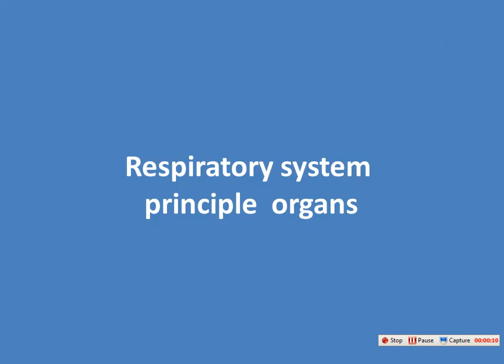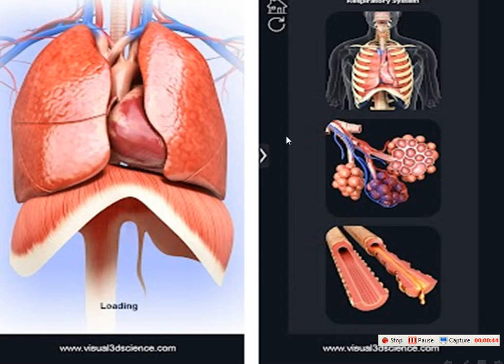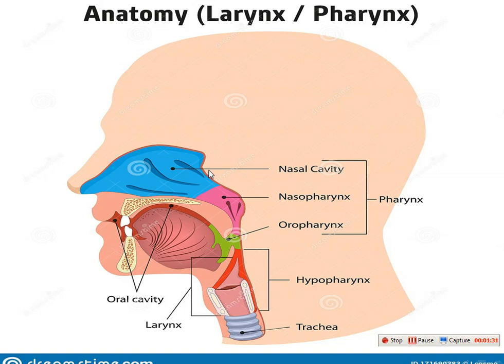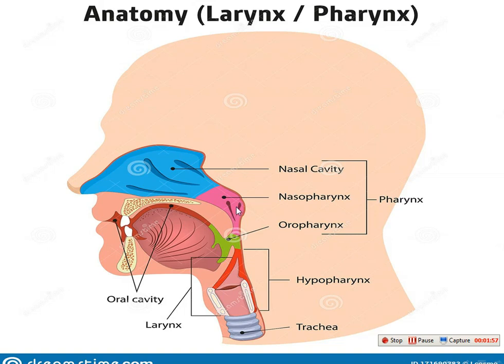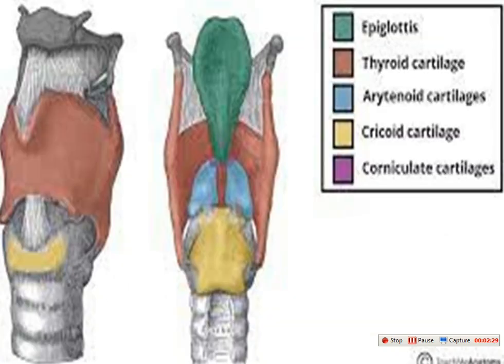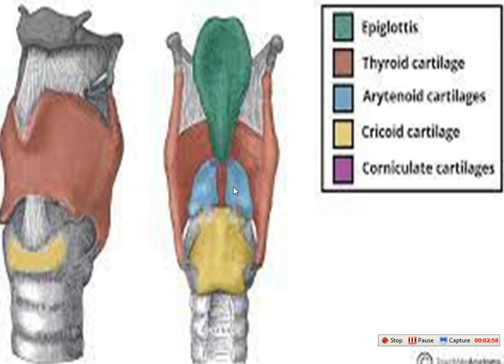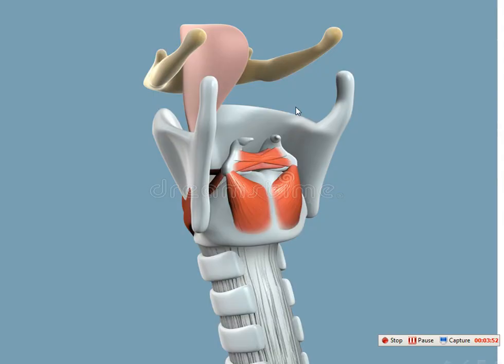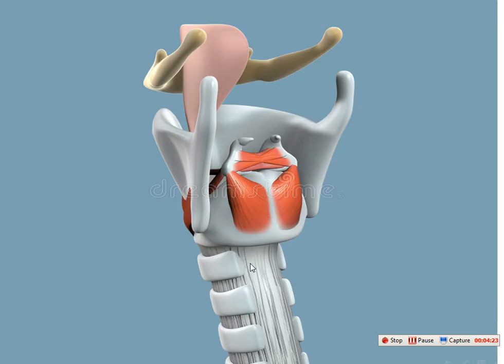٦ مارس ٢٠٢٣